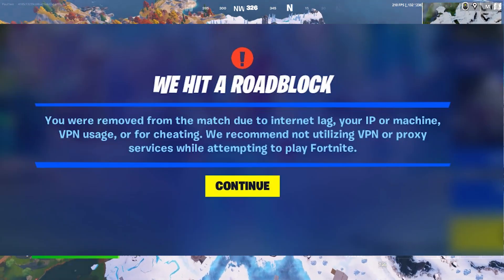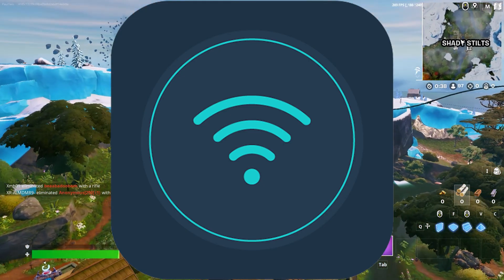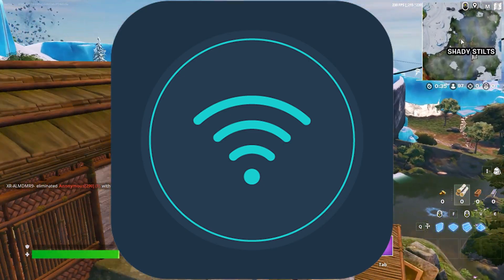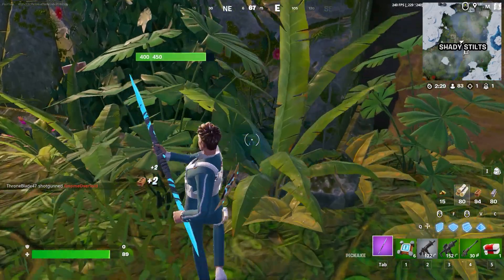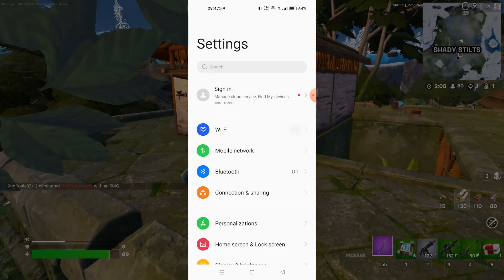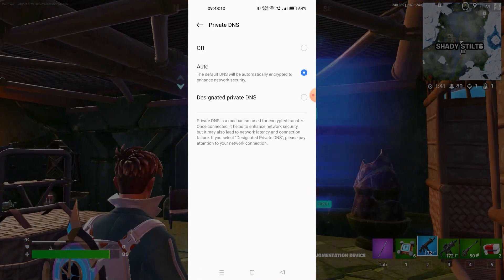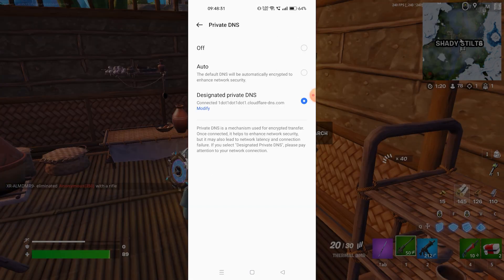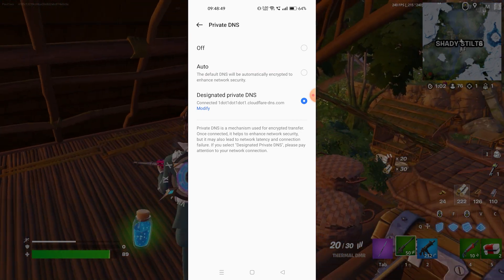How to Fix Fortnite You Have Been Kicked VPN Or Cheating in Chapter 4 Season 4 in Android Device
In this video, I show how to fix fortnite chapter 4 "You have been kicked or removed from the match due to internet lag, your machine or IP, VPN usage or cheating in All Android Device . When you use a VPN, you connect to a VPN server in another geological location, taking on that server’s IP address. Once connected to that server, the server sends your requests for information Fortnite IP bans can happen for any number of reasons, or no reason at all. Sometimes these things just happen. Could be your connection is too slow and your ping count is too high.